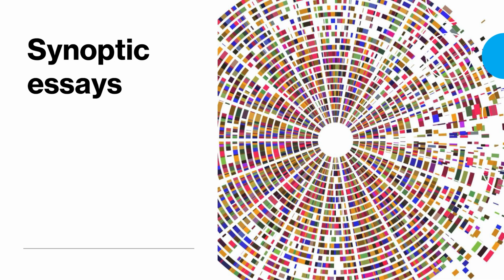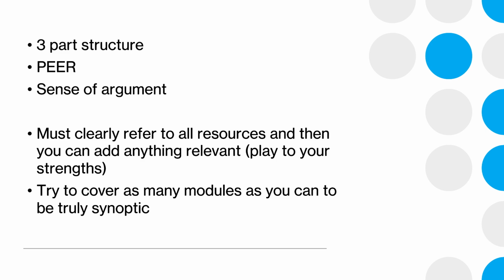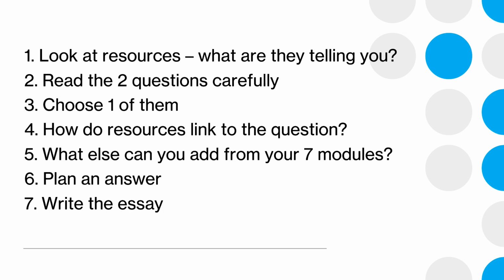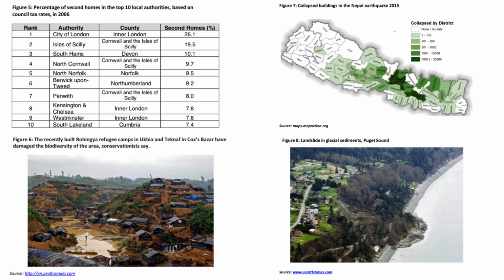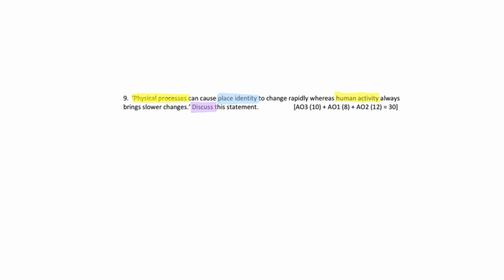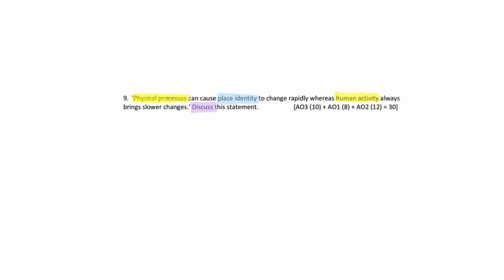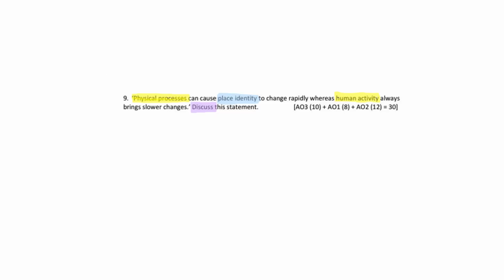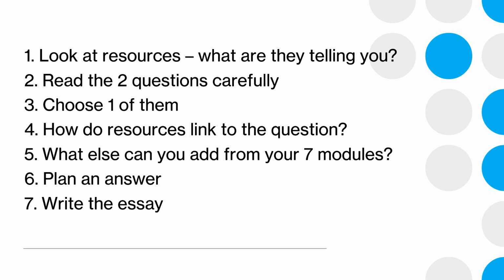Synoptic essays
Help with planning and writing synoptic essays